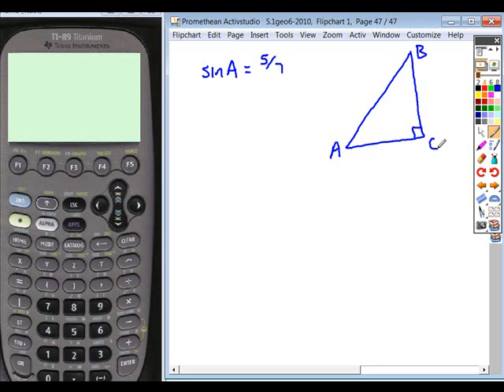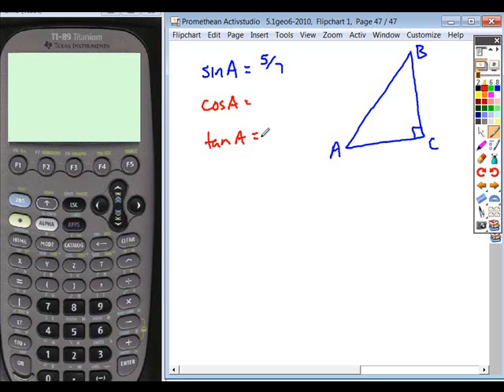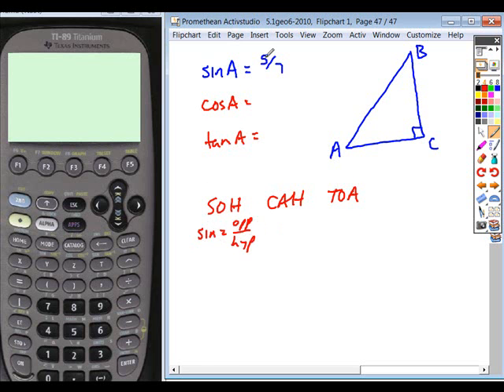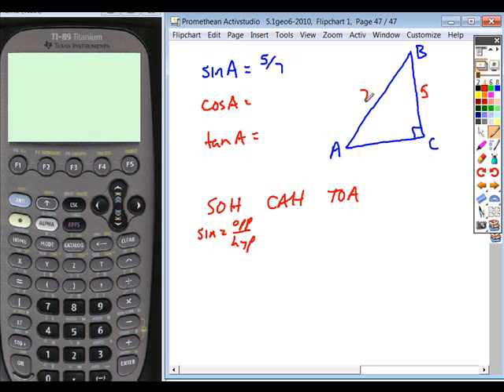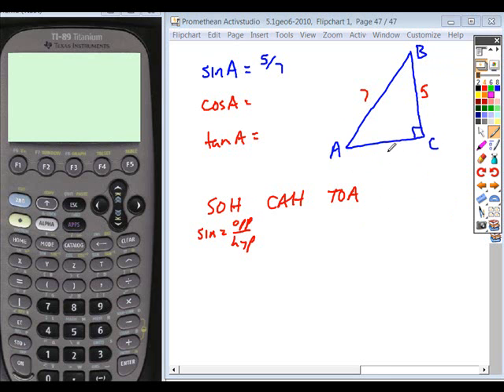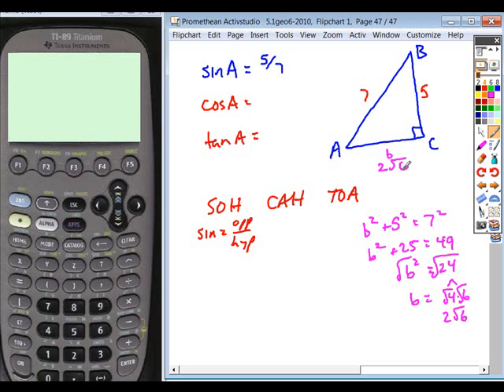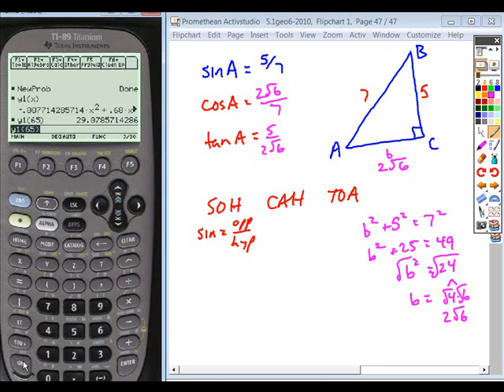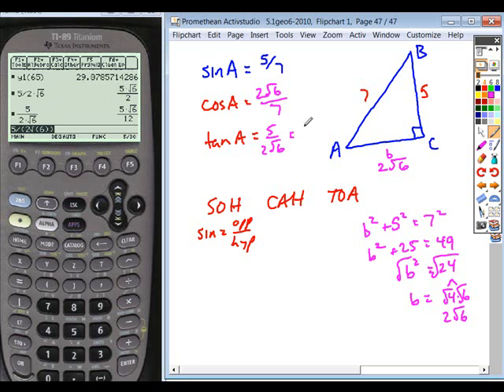5.3geo_trig_ratios_from_one_ratio.wmv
5.3 geo trig ratios from a given trig ratio